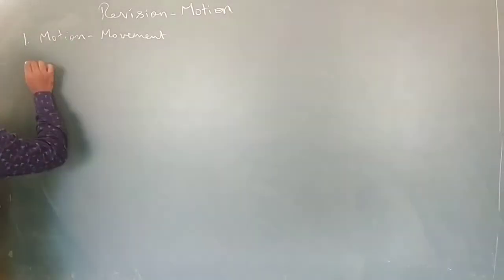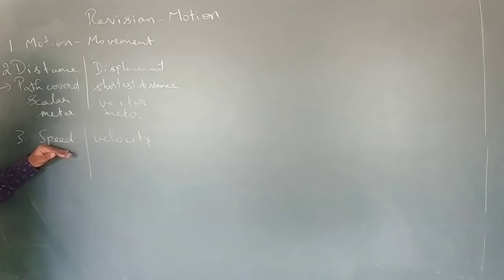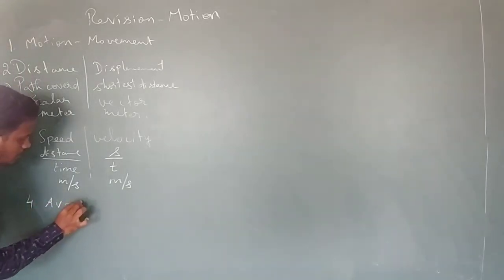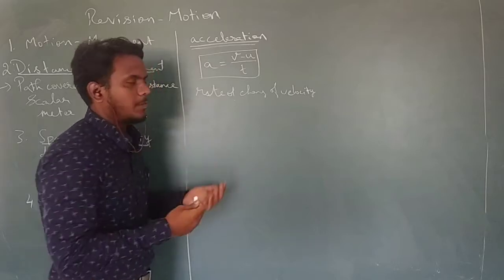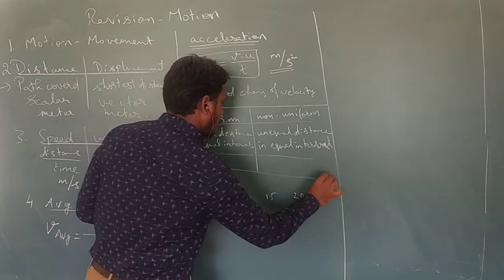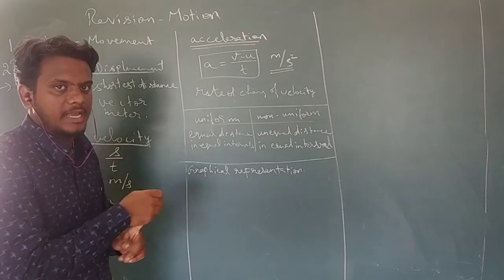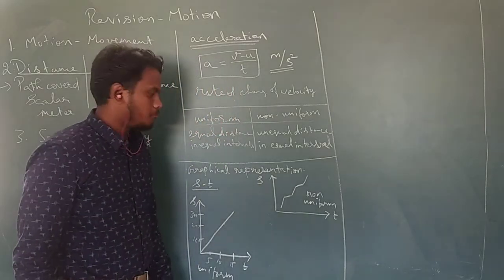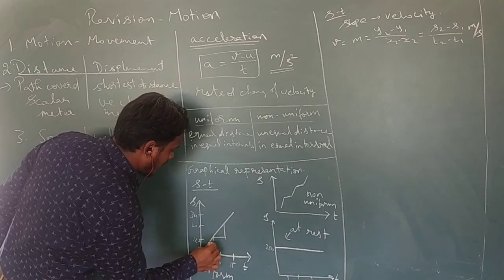CBSE | Science | Class 9 | Chapter 8 Motion Full revision Part 1